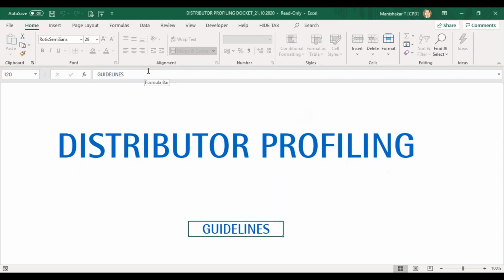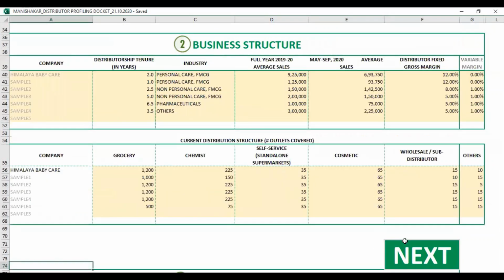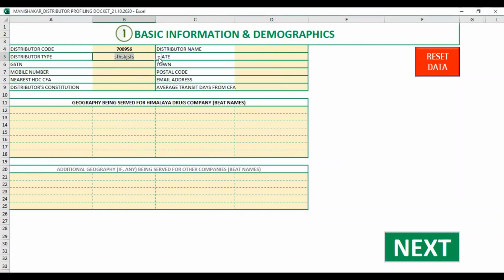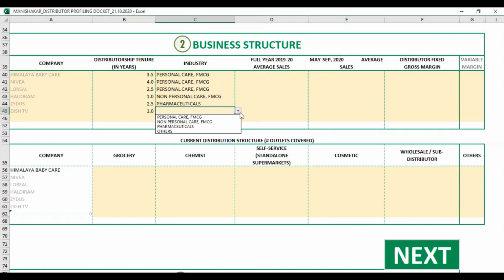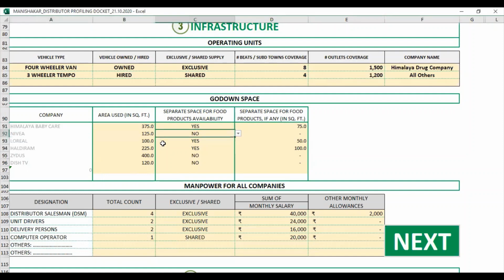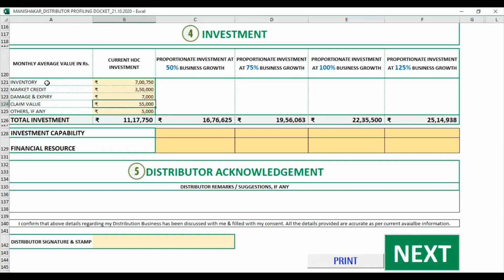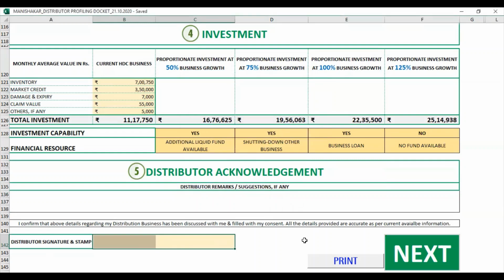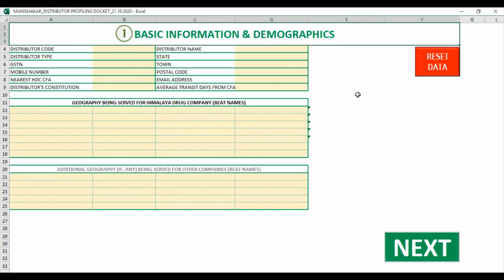DISTRIBUTOR PROFILING TUTORIAL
This is a Video Tutorial for Distributor Profiling Process for Himalaya Drug Company Traditional Trade Distributors.